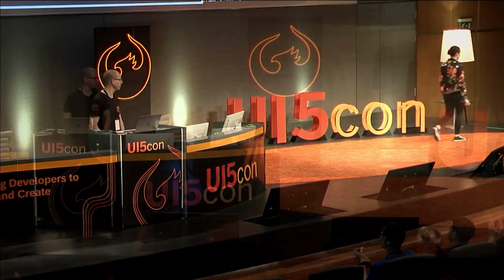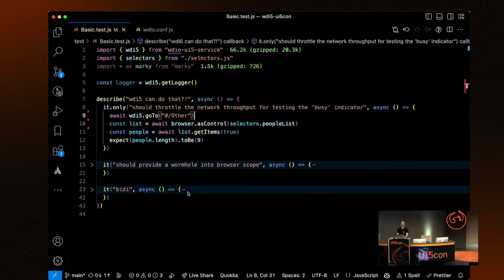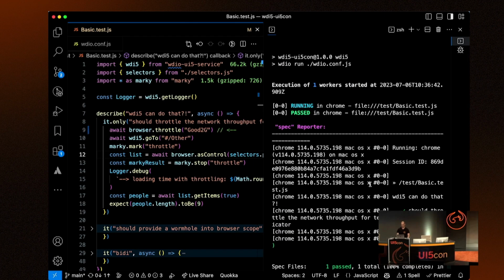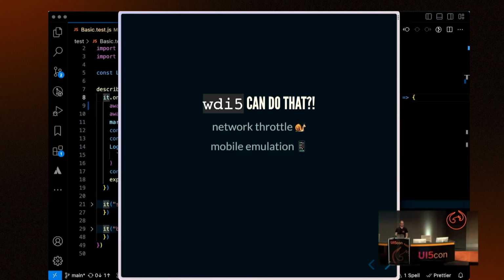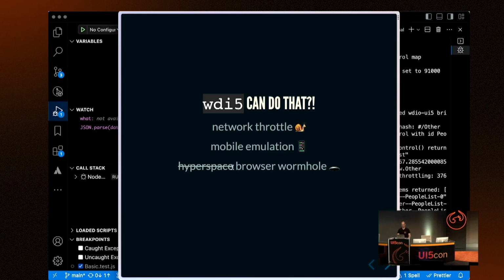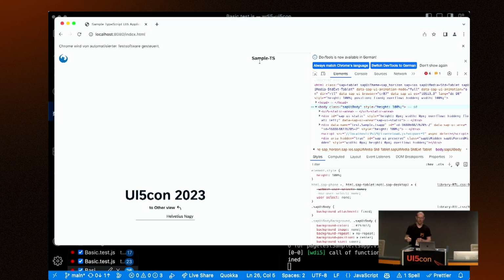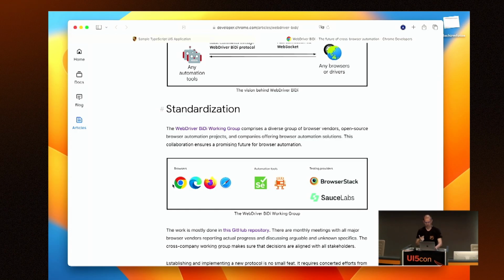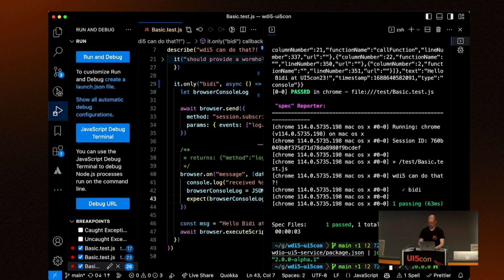UI5con 2023: wdi5 can do that?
I’d like to show a couple of advanced scenarios that wdi5, the e2e test framework of UI5, can deliver - hands on, no slides, just app + code. Non-exhaustive list:
• test network throttling
• mobile emulation → how to put wdi5 and the app under test in “mobile mode”
• file up- and downloads
• visual regression testing → “does the app still look similar to the intended UI?”
• cloud-testing hookup → run app locally, run tests on a variety of OS-/browser-combinations in the cloud
• accessibility testing (and how a UI5 app can benefit from that aside fromcatering towards people with challenges)
• support and usage of WebDriver BIDI, the successor to the devtools protocol
Goal is to show useful combinations of wdio (WebdriverIO, the foundation of wdi5), wdi5 and UI5’s RecordReplay and how to seamless transition between them. Pure DevX bliss 🙂

Speaker:
Volker Buzek, j&s-soft GmbH

Video Chapters:
00:00 Welcome and Intro
01:01 wdi5 can do that?